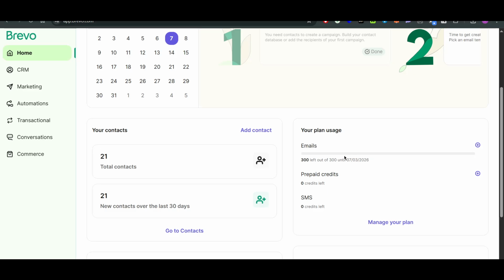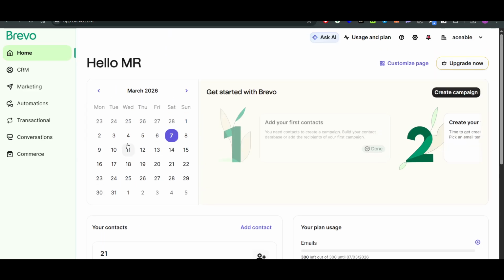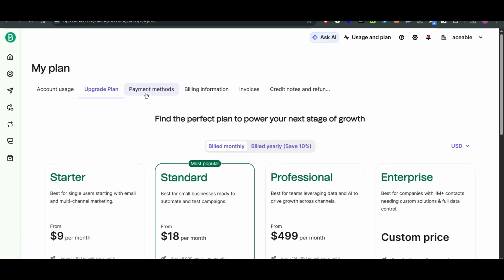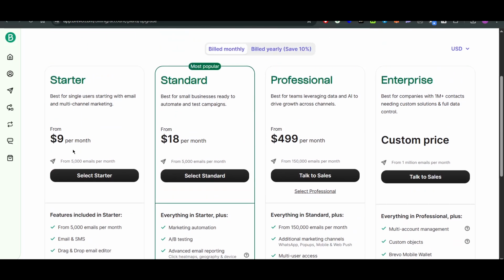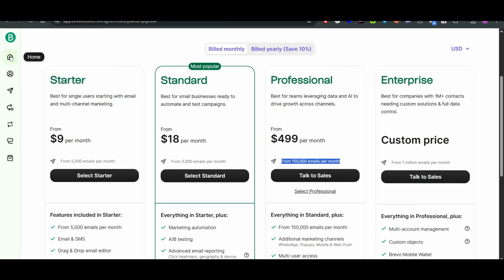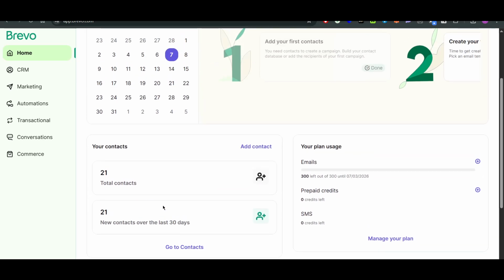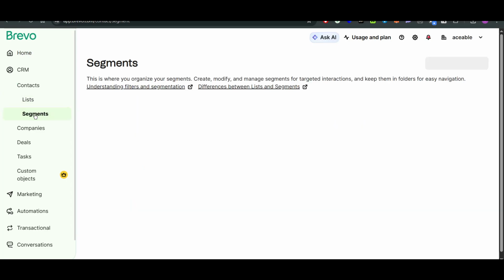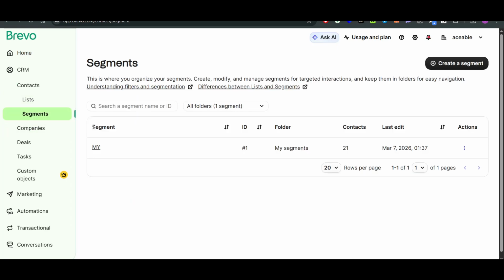How to Manage Daily Email Sending Limits in Brevo 2026 Step-by-Step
Struggling with email sending limits in Brevo? 📧
In this quick tutorial, I’ll show you step by step how to manage your daily email sending limits in 2026 so you can avoid errors and send campaigns smoothly.

You’ll learn how to:
✅ Check your current sending limits in Brevo
✅ Adjust email campaigns to stay within limits
✅ Upgrade or optimize your plan for higher sending capacity
✅ Avoid common mistakes that block email sending

By the end of this guide, you’ll be able to manage your email limits confidently and keep your campaigns running without interruptions!